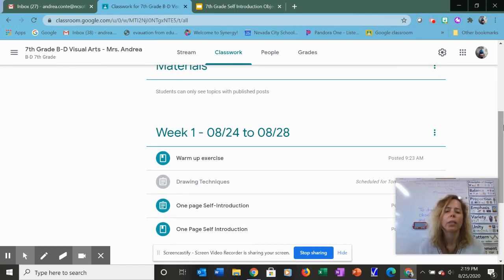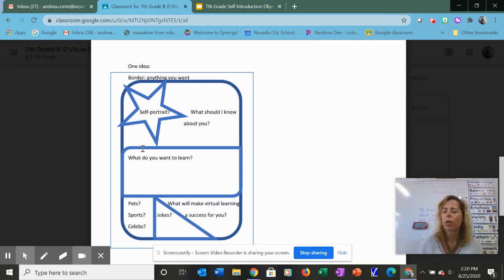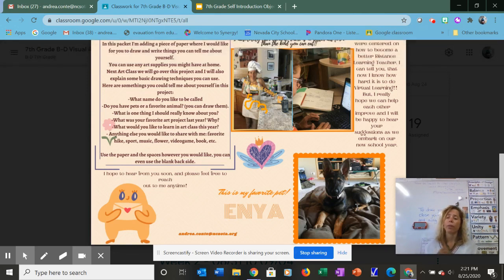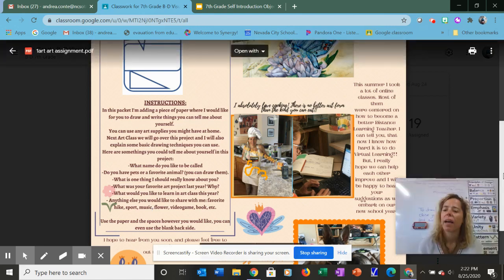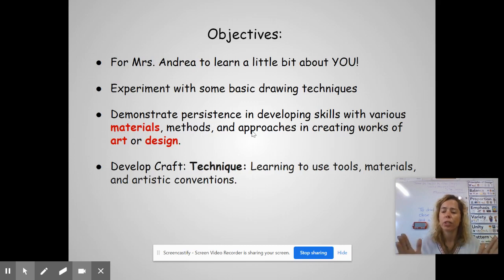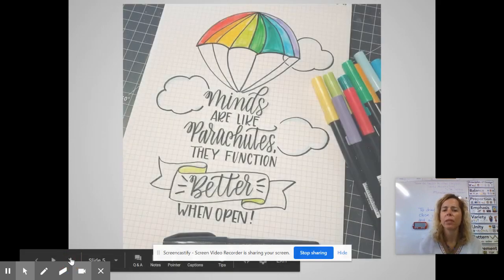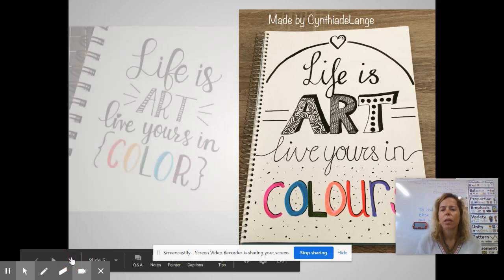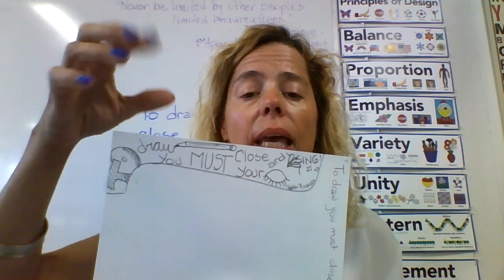Week 1 08 25 20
Today's lesson explained in a short video